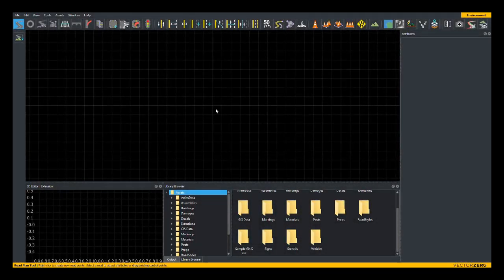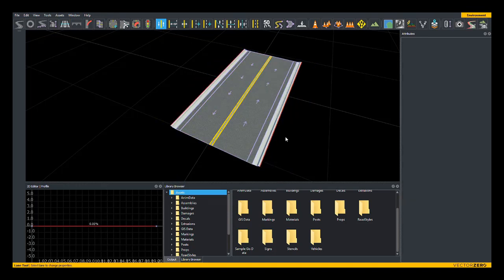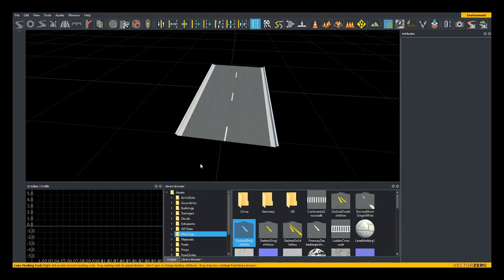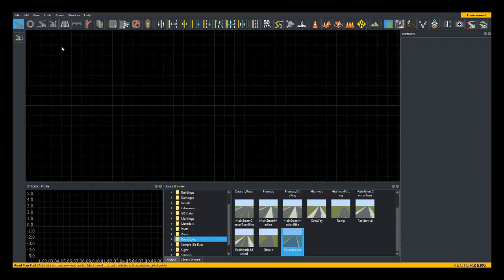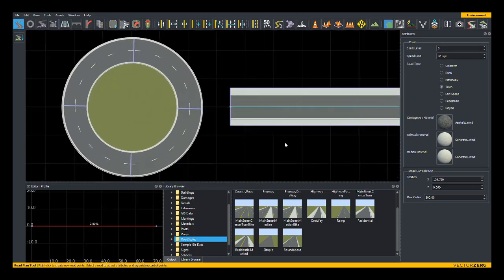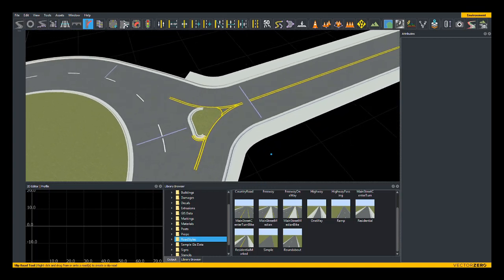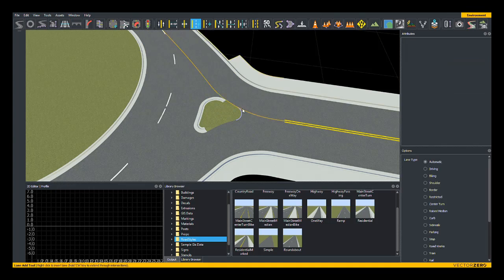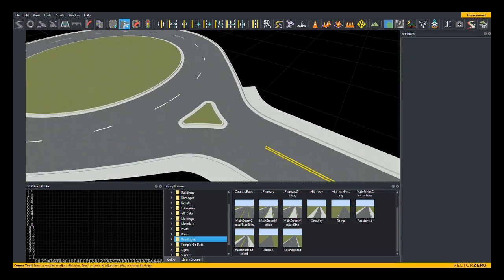VectorZero RoadRunner Creating Roundabouts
A tutorial showing how to create and edit roundabouts in VectorZero's RoadRunner road editor.